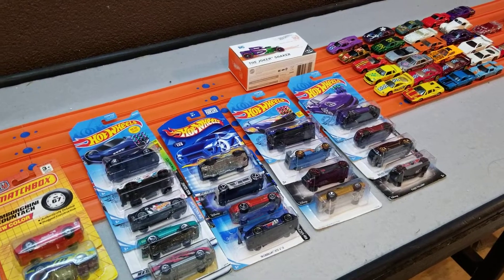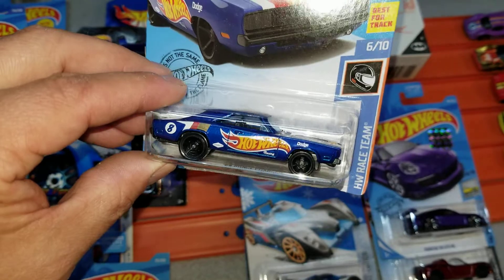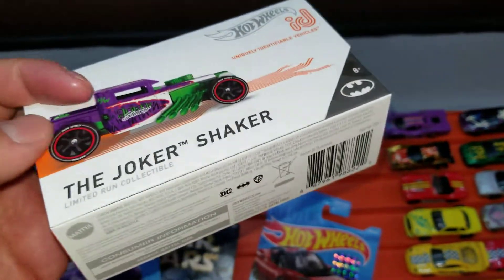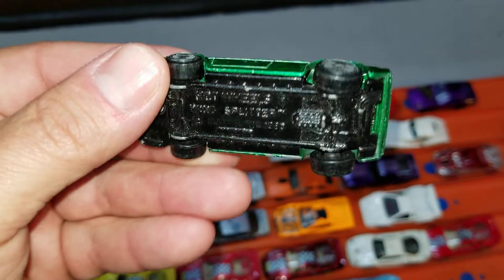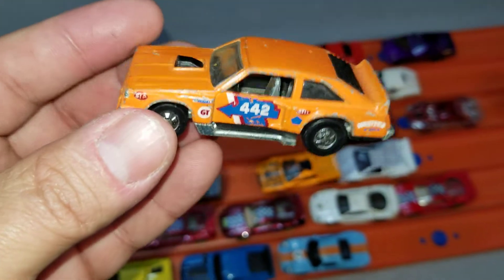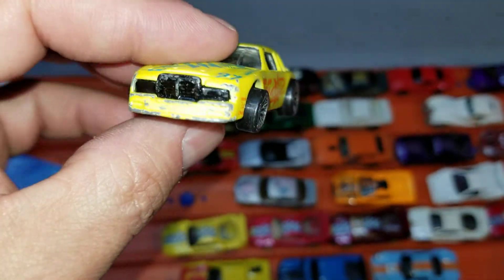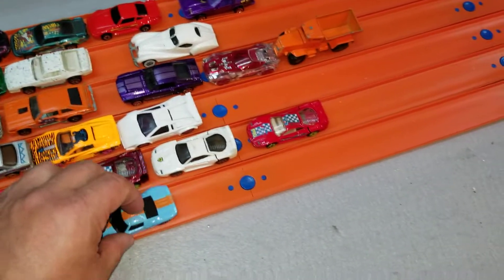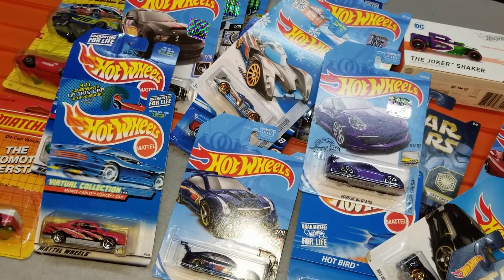Local Toy Show Haul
I went to a local toy show last weekend and ended up with some great scores!